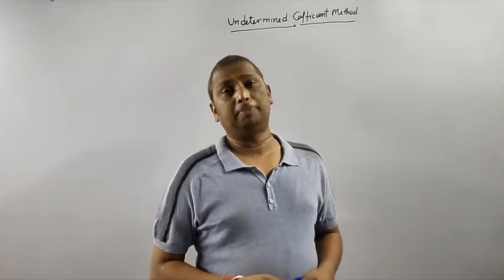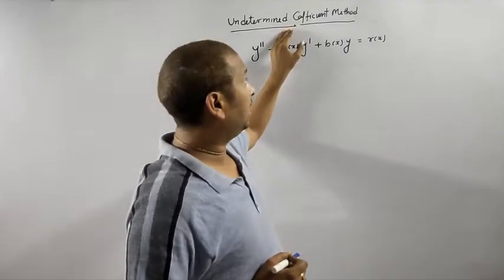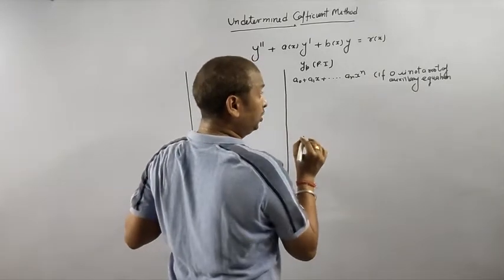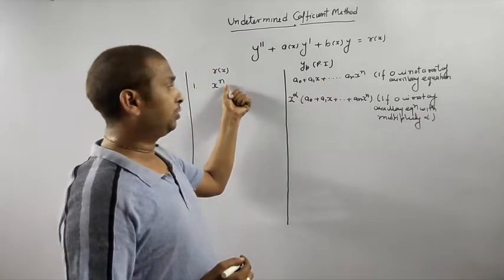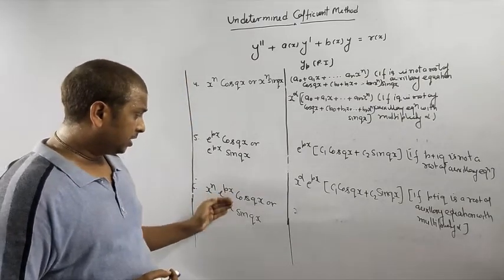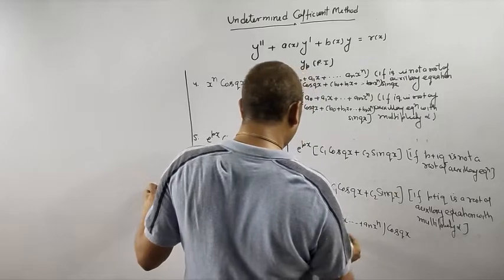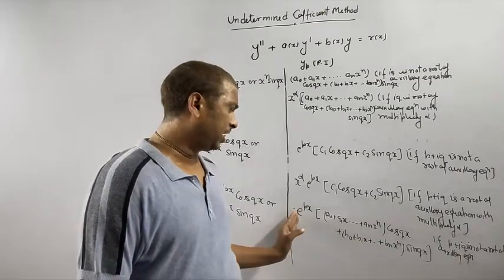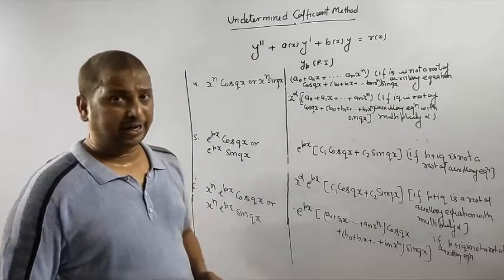Differential Equation Part 10 ||Linear Differential Equation - Undetermined Coefficient Method | RIM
Here we present to you the tenth  Lecture on Differential Equation.